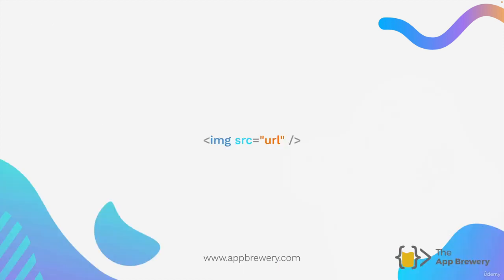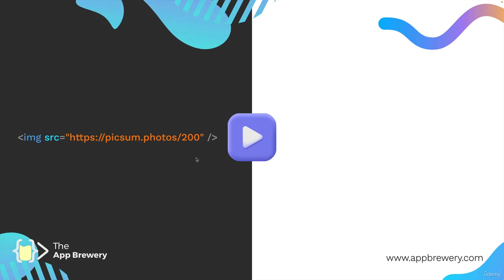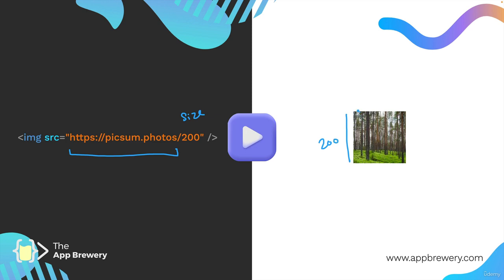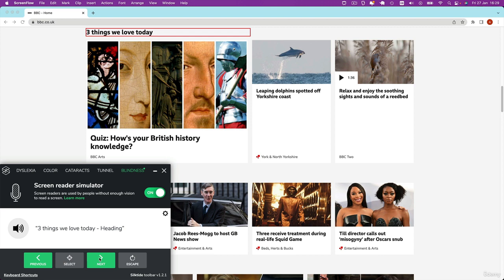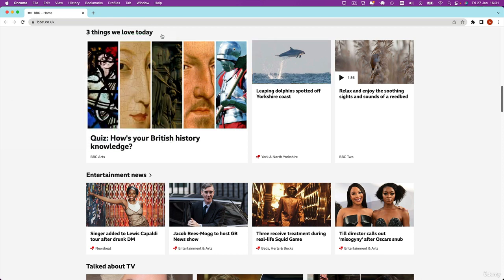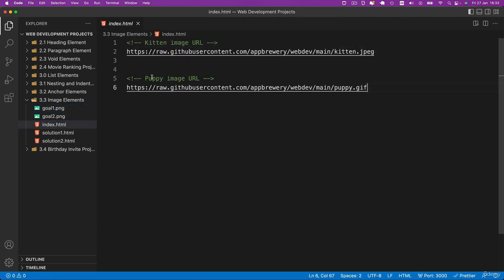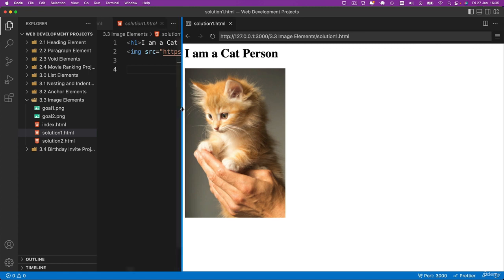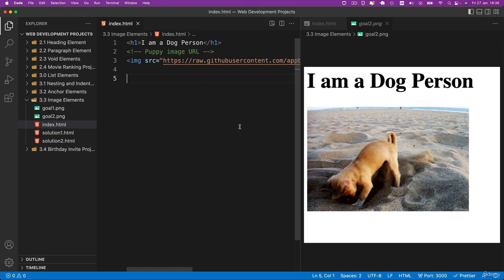The Complete 2023 Web Development Bootcamp | 16- Image Elements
The Complete 2023 Web Development Bootcamp Become a Full-Stack Web Developer with just ONE course. HTML, CSS, Javascript, Node, React, MongoDB, Web3 and DApps

Description
Welcome to the Complete Web Development Bootcamp, the only course you need to learn to code and become a full-stack web developer. With 150,000+ ratings and a 4.8 average, my Web Development course is one of the HIGHEST RATED courses in the history of Udemy!

At 65+ hours, this Web Development course is without a doubt the most comprehensive web development course available online. Even if you have zero programming experience, this course will take you from beginner to mastery. Here’s why:

The course is taught by the lead instructor at the App Brewery, London’s leading in-person programming bootcamp.
The course has been updated to be 2023 ready and you’ll be learning the latest tools and technologies used at large companies such as Apple, Google and Netflix.
This course doesn’t cut any corners, there are beautiful animated explanation videos and tens of real-world projects which you will get to build.
The curriculum was developed over a period of four years, with comprehensive student testing and feedback.
We’ve taught over a million students how to code and many have gone on to change their lives by becoming professional developers or starting their own tech startup.
You’ll save yourself over $12,000 by enrolling, but still get access to the same teaching materials and learn from the same instructor and curriculum as our in-person programming bootcamp.
The course is constantly updated with new content, with new projects and modules determined by students – that’s you!
We’ll take you step-by-step through engaging video tutorials and teach you everything you need to know to succeed as a web developer.

The course includes over 65 hours of HD video tutorials and builds your programming knowledge while making real-world websites and web apps.

HTML 5
CSS 3
Bootstrap 4
Javascript ES6
DOM Manipulation
jQuery
Node.js
NPM
Express.js
EJS
REST
APIs
Databases
SQL
MongoDB
Mongoose
Authentication
Firebase
React.js
React Hooks
Web Design
Deployment with GitHub Pages, Heroku and MongoDB Atlas
Web3 Development on the Internet Computer
Blockchain technology
Token contract development
NFT minting, buying and selling logic